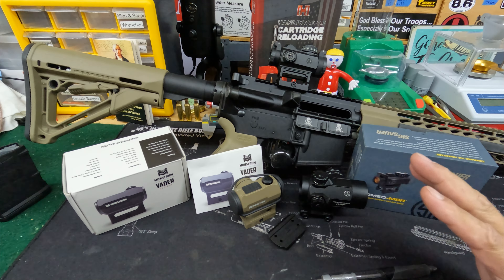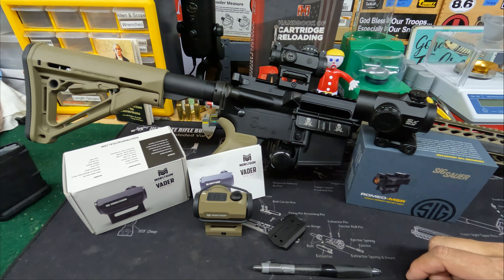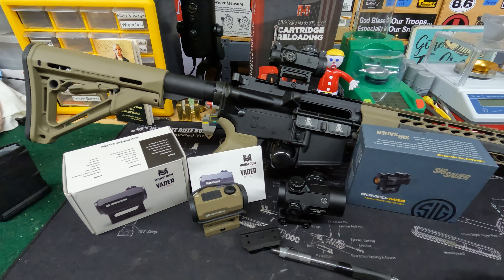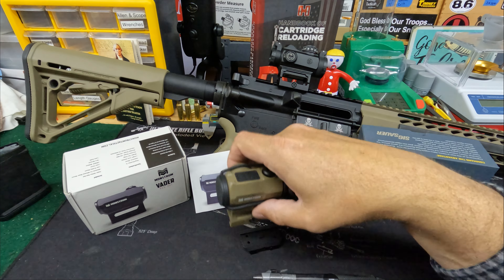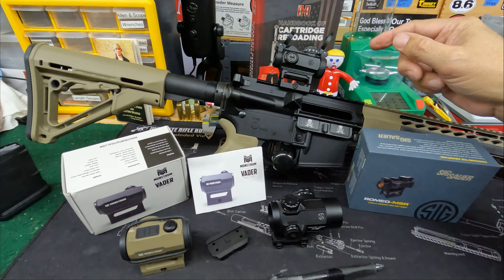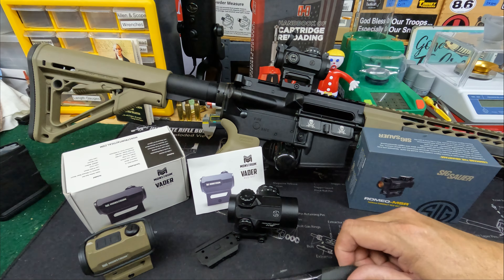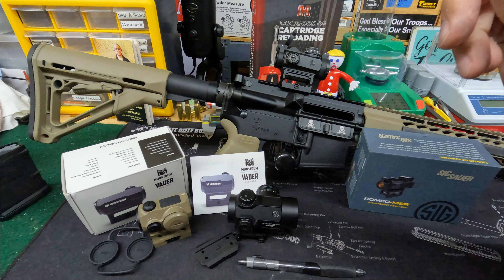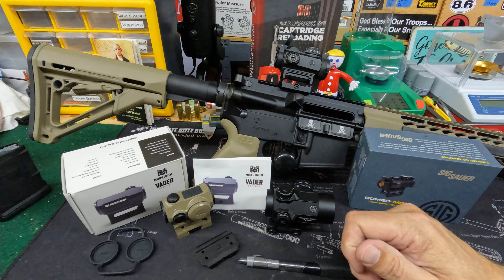Budget Red Dots - $, $$, $$$ Levels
Three Budget Red Dots Reviewed.  $, $$, and $$$ Dots